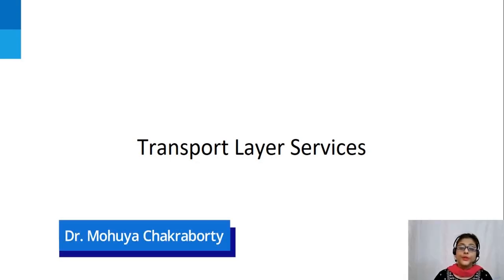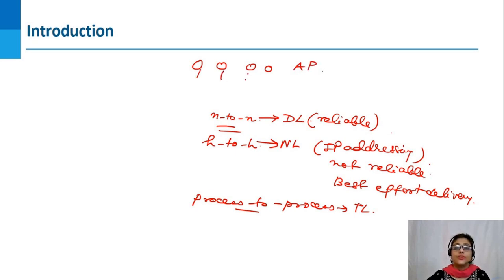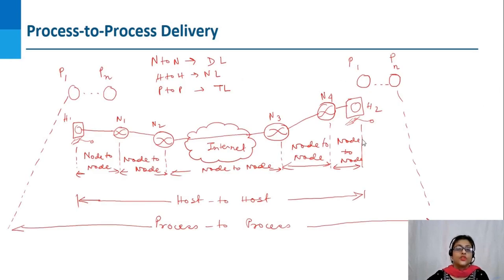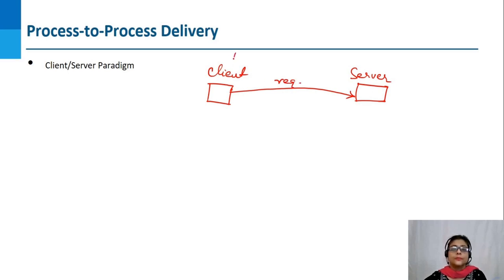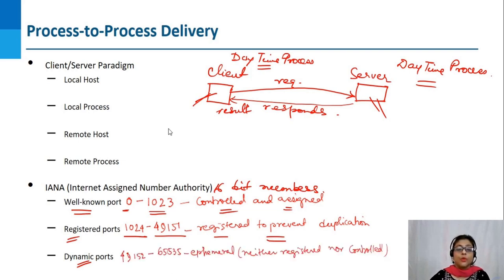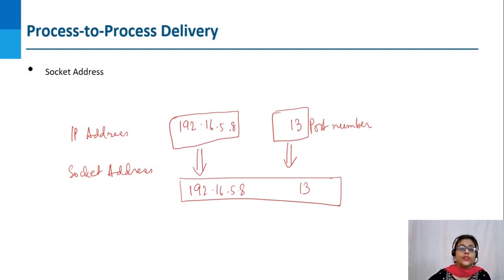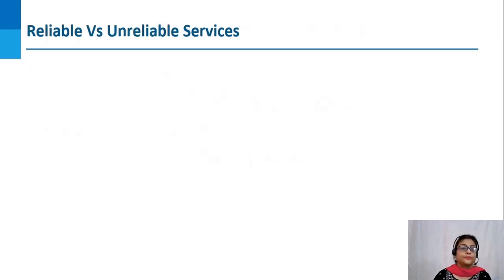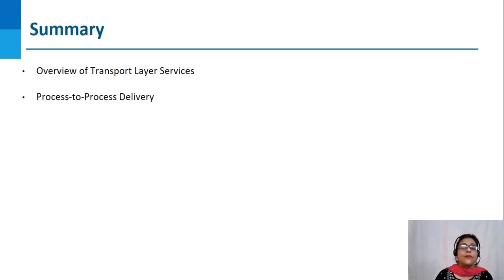43 Lec 7 1 Transport Layer Services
**Lecture 7.1: Transport Layer Services** introduces the role and functions of the **Transport Layer** in the OSI and TCP/IP models. This layer is responsible for end-to-end communication and data transfer between devices across a network. The main services it provides include:

1. **Segmentation and Reassembly**: The Transport Layer breaks down large messages from the application layer into smaller segments and ensures they are reassembled correctly at the receiving end.

2. **End-to-End Communication**: It ensures reliable data transfer between devices on different networks, providing mechanisms for data integrity, flow control, and error detection/correction.

3. **Connection-Oriented vs. Connectionless Communication**: The Transport Layer offers two main types of services:
   - **Connection-Oriented (e.g., TCP)**: Ensures reliable data transfer through handshakes, error correction, and retransmissions.
   - **Connectionless (e.g., UDP)**: Provides faster, less reliable communication without establishing a connection, suitable for applications like streaming or online gaming.

4. **Flow Control**: Manages the rate of data transmission to ensure that the sender does not overwhelm the receiver.

5. **Error Detection and Correction**: Ensures that data is transmitted correctly, and retransmits lost or corrupted segments when necessary.

This lecture sets the foundation for understanding how the Transport Layer supports higher-layer protocols, such as HTTP, FTP, and DNS, by providing robust communication services across diverse networks.